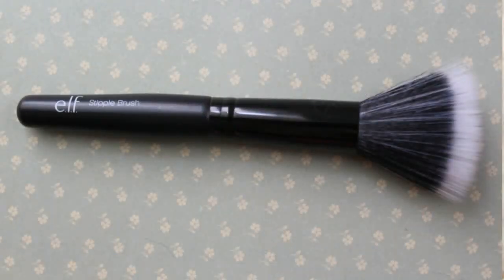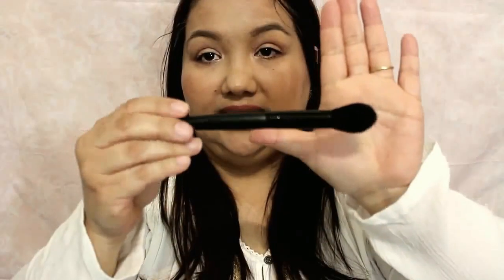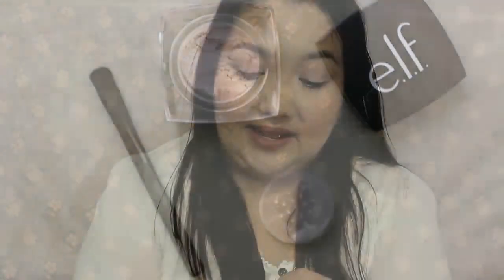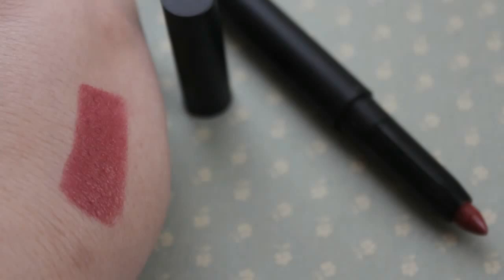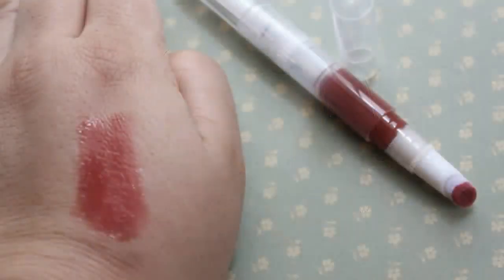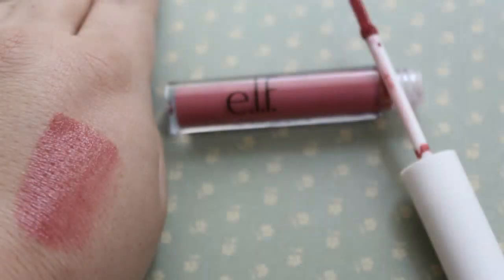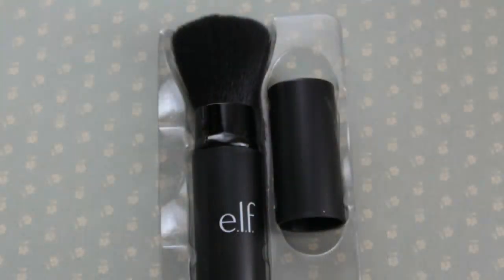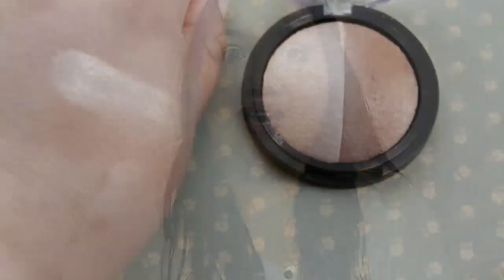e.l.f. Haul | Makeup, Brushes & Free 3-Piece Gift with Purchase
Hi everyone!  I hope you enjoy & please thumbs up if you did.  Unboxing my online order from elf cosmetics, swatches included.  The deals you get from elf is ridiculous.  Very happy with this haul.  12 products for $25 (3 were free from a gift with purchase promo).